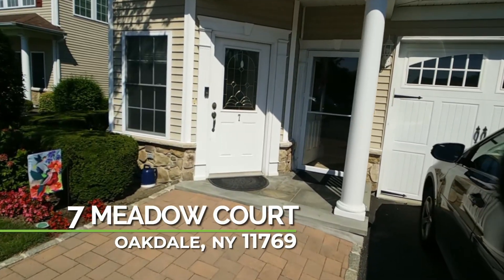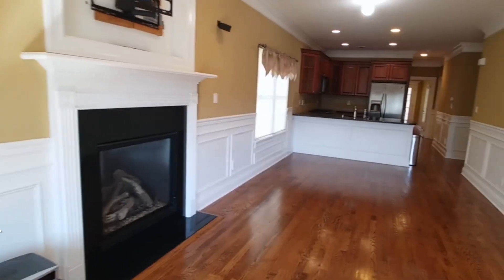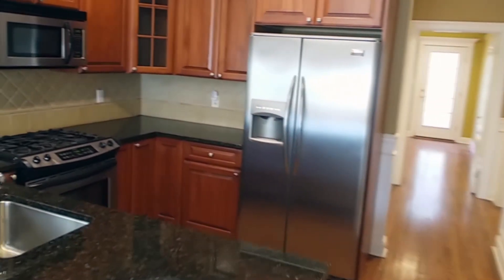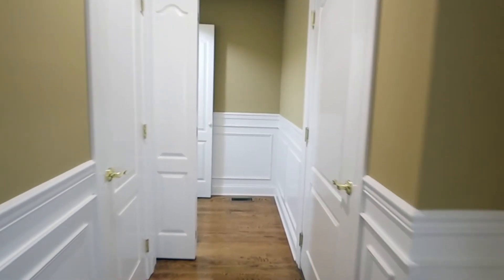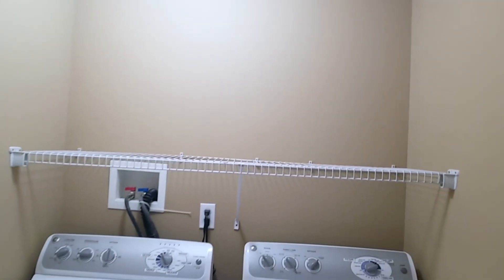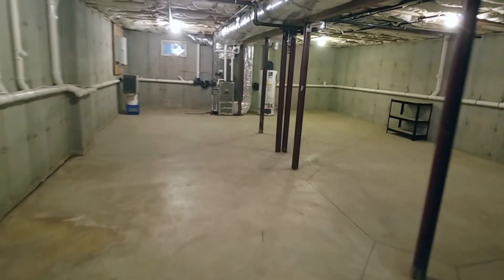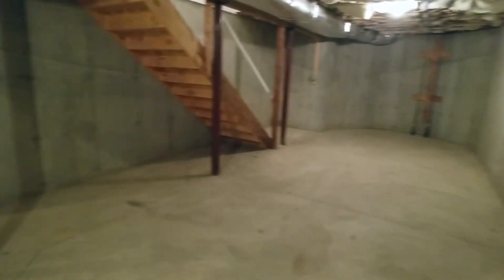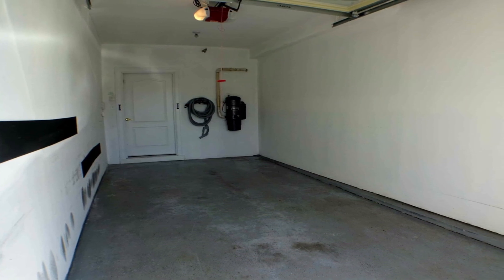55+ Locust Cove - 7 Meadow Court, Oakdale, NY 11769 - 2BR, 2Bath Unit For Sale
There are no steps to climb in the living area of this 2 Bedroom, 2 Bath unit with a 1 car attached garage. There are updated granite counters and Stainless Steel appliances, gas fireplace, central air and Vac, a full basement with an 8' ceiling and A fire sprinkler system.  All for only $500,000!

Let’s connect to take the first step toward your new home today.